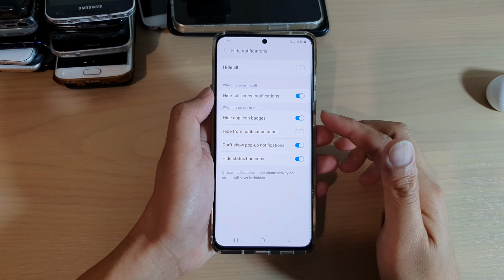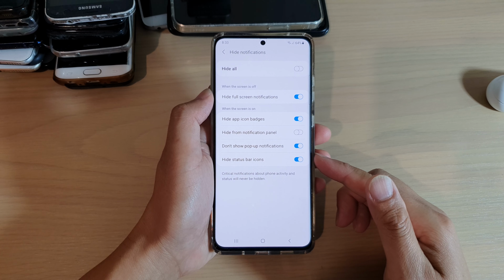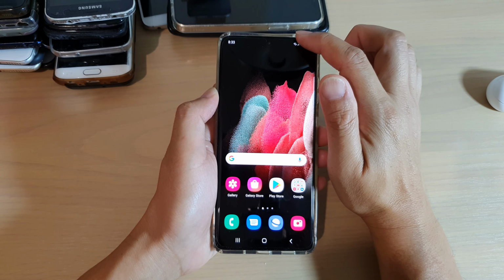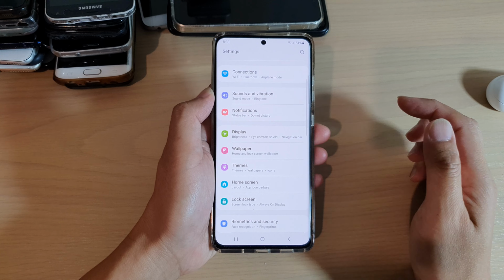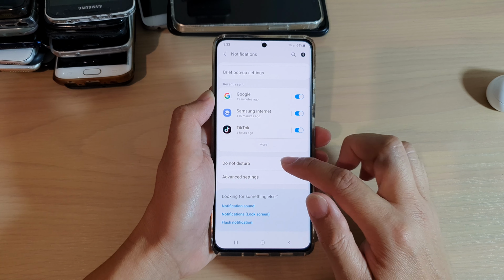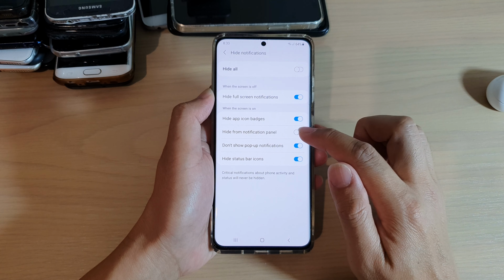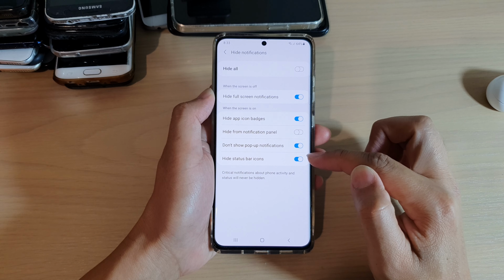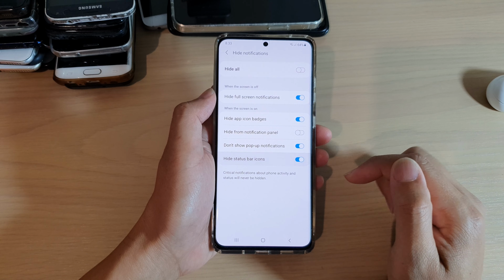Galaxy S21/Ultra/Plus: How To Enable/Disable Do Not Disturb Hide Status Bar Icons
Learn how you can enable or disable Do Not Disturb Hide Status Bar Icons on Galaxy S21/Ultra/Plus.